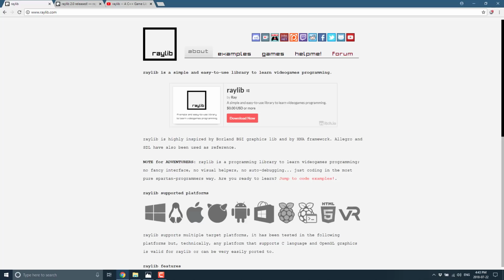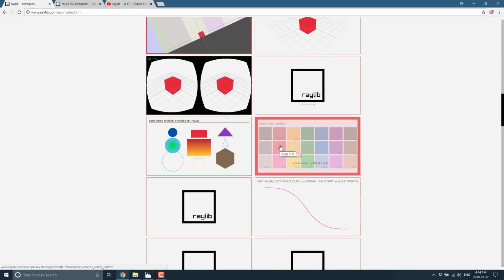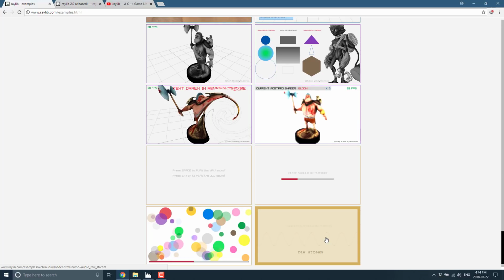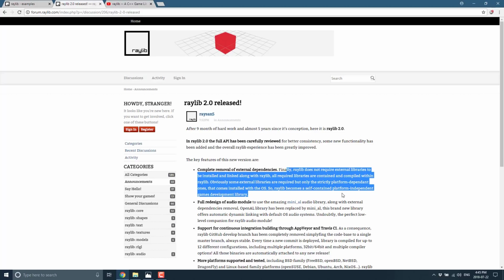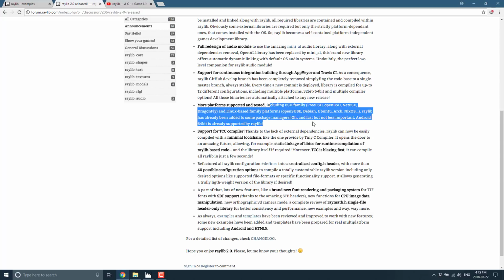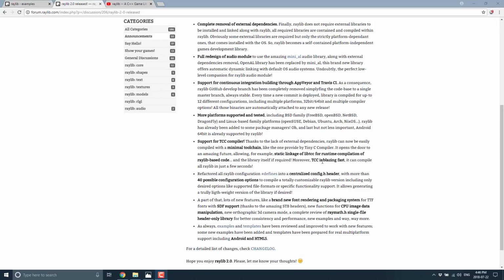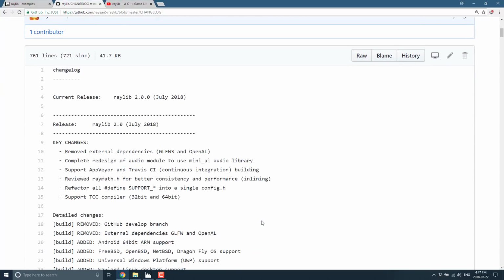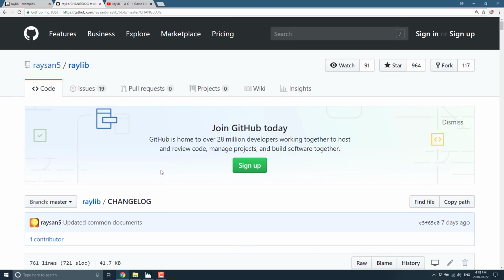Raylib 2.0 Released -- C/C++ Game Framework Perfect For Beginners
The Raylib open source cross platform C++ game framework just turned 2.  This framework is one of my favorites simply because of how easy it makes it for people to start learning game development using C or C++.  Simply download the Raylib package and you have a full suite of tools needed for C++, including a preconfigured compiler, editor and tons of examples.  This is the easiest way I've seen yet to get started with C++ to make games.  With the 2.0 release, rejoice Linux and *Nix developers, you can now join in on the fun!